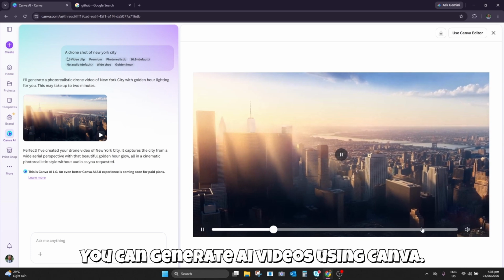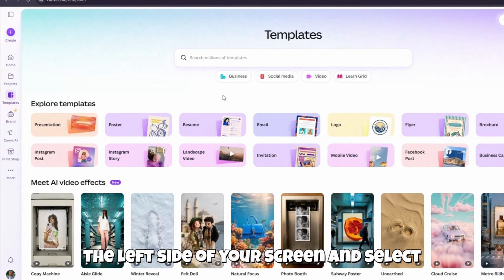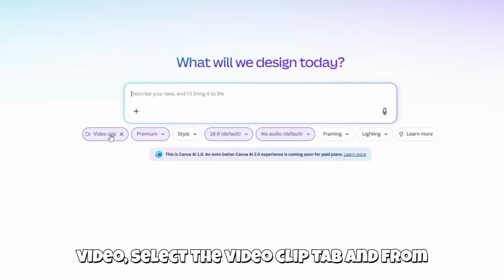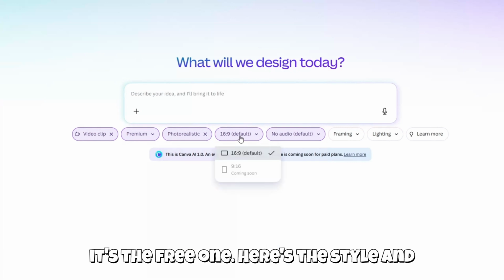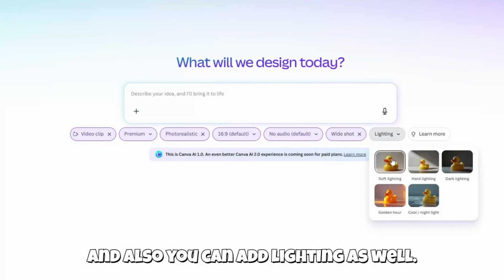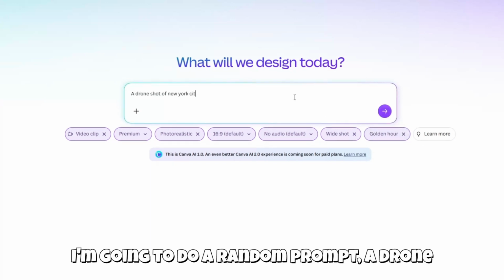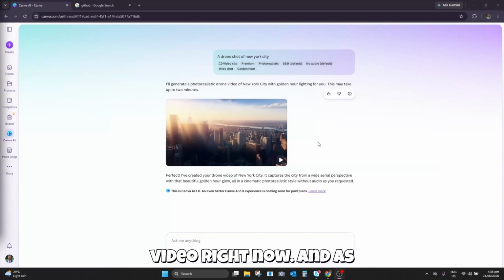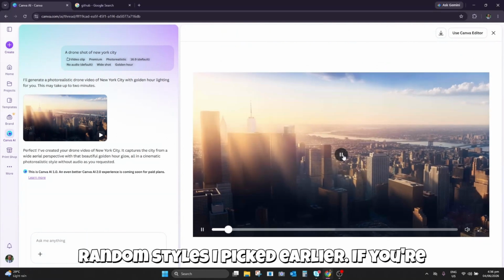Canva AI Video Generator Tutorial For Beginners How To Use (Full Guide 2026)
Canva AI Video Generator Tutorial For Beginners How To Use (Full Guide 2026) walks you through creating professional AI-generated videos step by step. Learn how to use Canva AI tools to generate scripts, visuals, voiceovers, and engaging video content with ease. This beginner-friendly guide covers essential features, settings, and tips to help you create high-quality videos faster. Perfect for content creators, marketers, students, and anyone exploring Canva AI video creation in 2026.